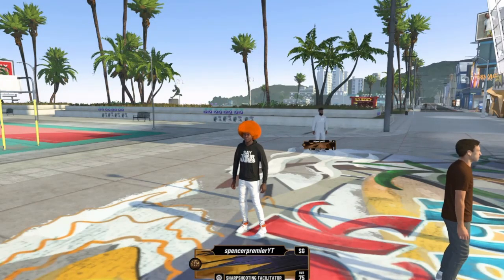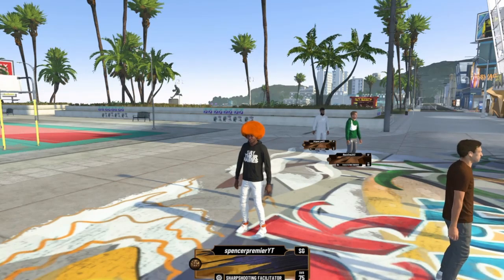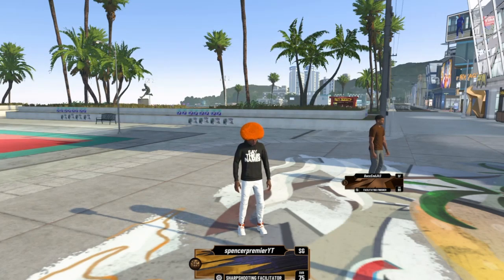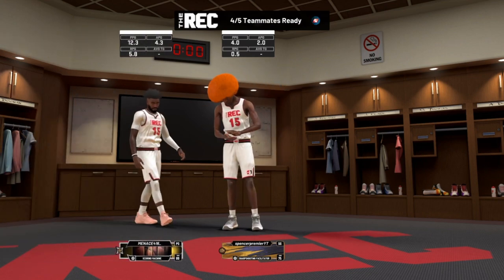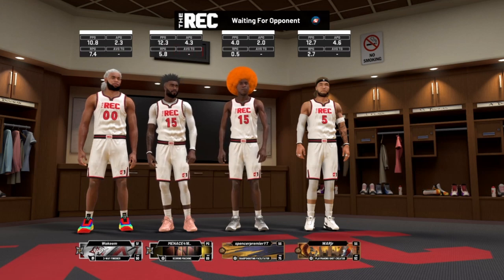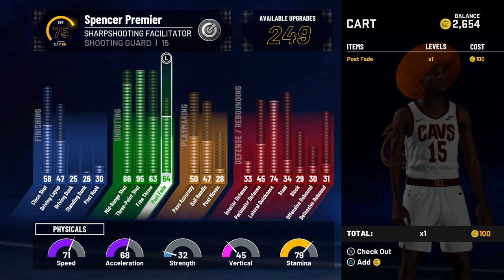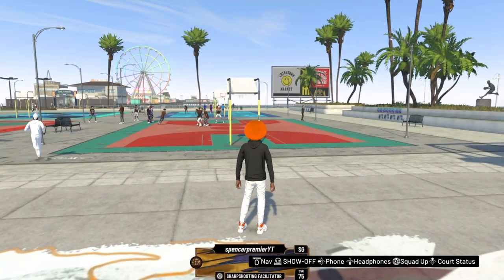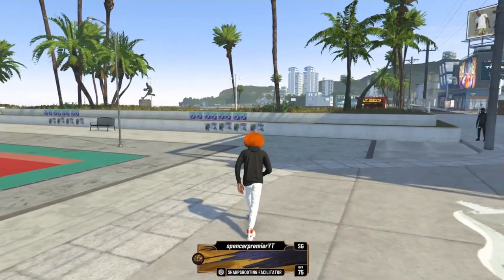*NEW* NBA 2K21 BROKEN VC GLITCH! MAKE 500K VC PER DAY! NBA 2K21 VC GLITCH NBA 2K21 VC METHOD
Hello Everyone SpencerPremier Here! in today's video i am going to be showing you guys a new vc glitch/method! Thank You Guys So Much For All The Support!!

► Make sure to check out for my Last Video!

►Great Madden Videos You Should Watch:
Most Points Scored With KingSize:

I can't believe I have made it this far, and I hope that when I grow up YouTube is my job. My dream (first part) has too come true to get 1k subscribers :